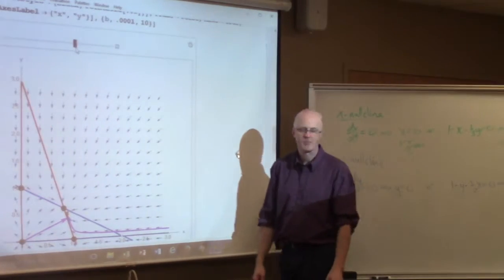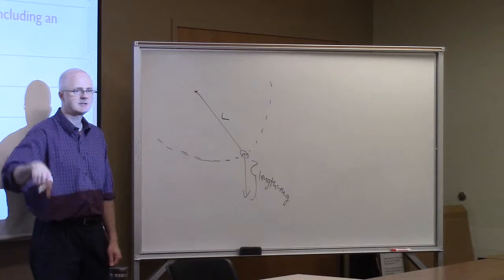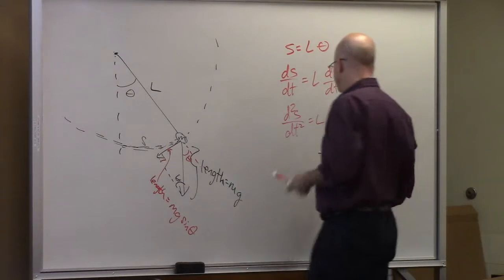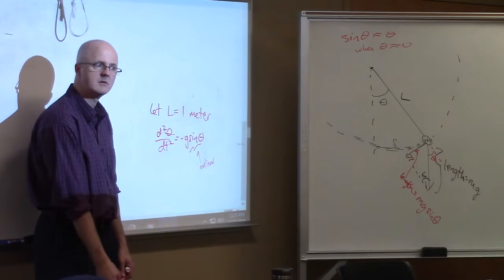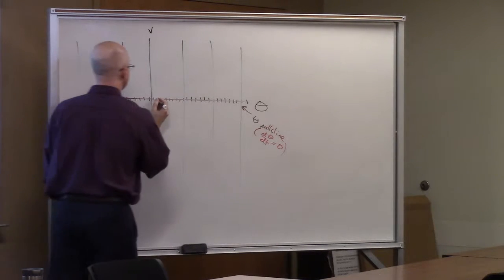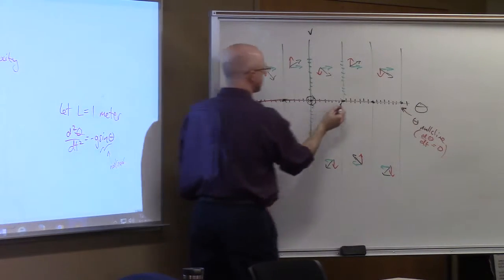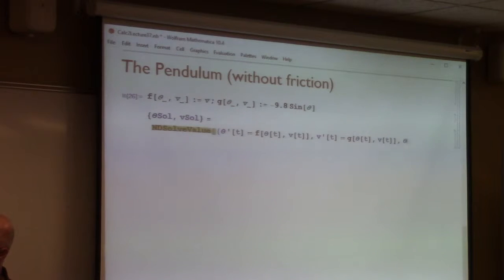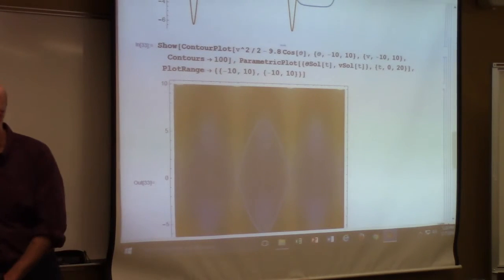Calculus 2, Lecture 37B, Subtleties about Vector Field Trajectories, Nonlinear Pendulum Model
Calculus 2, Lecture 37B. When a phase portrait is draw by hand, it gives only rough approximations to the graphs of the true solution curves in the phase plane (vector fields and flow lines). The trajectories (orbits) typically display more subtle behavior that can only be seen with the help of technology. The nonlinear pendulum equation is derived and the phase plane is analyzed.

(0:00) Computer-generated solution curves often display different-looking behavior compared to hand drawn solution curves based on phase plane (nullcline) analysis. Also mention separatrix solution.
(2:38) Pendulum model (without friction)...that is, the motion of a bob of mass m swinging along a circle of radius r under the force of gravity.
(10:37) The nonlinear nature of the equation and the corresponding linear approximation for small oscillations (it acts like a harmonic oscillator when the angle and velocity are small).
(13:00) The corresponding first-order system obtained after defining the angular velocity.
(14:04) Draw the corresponding phase plane by hand (using nullclines and signs of the right-hand side functions to help).
(22:21) Use Mathematica (NDSolveValue, Plot, ParametricPlot, and ContourPlot) to confirm the drawing (also plot the total energy function and see that it is conserved).